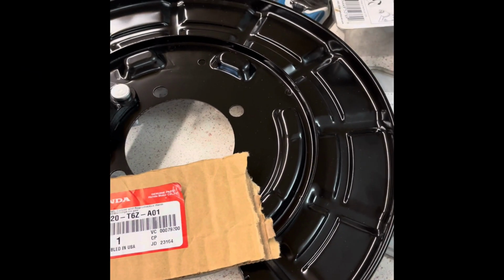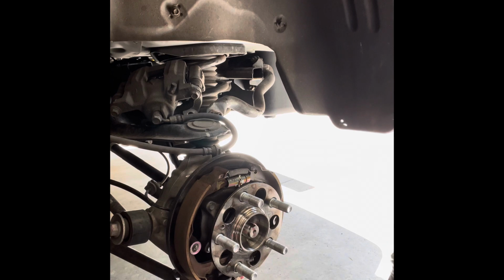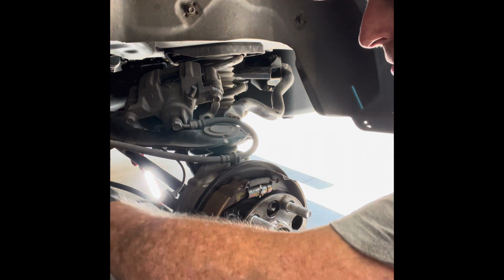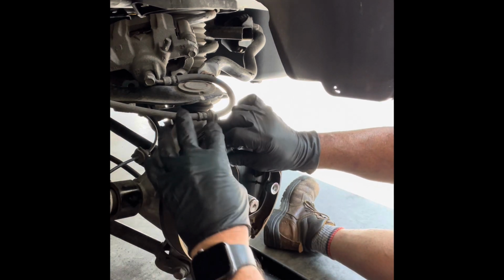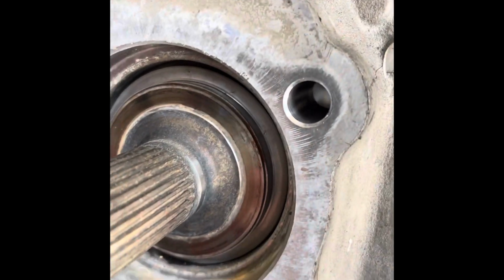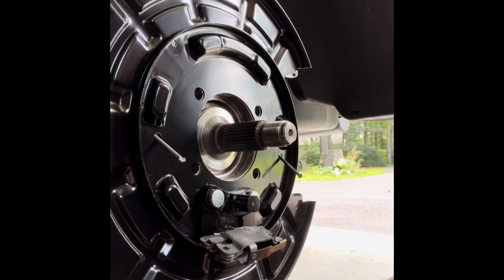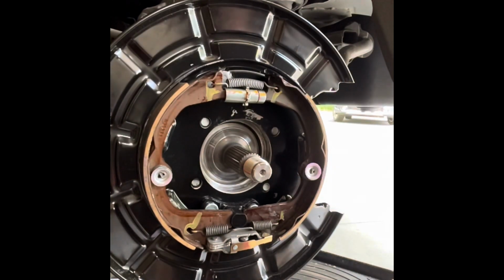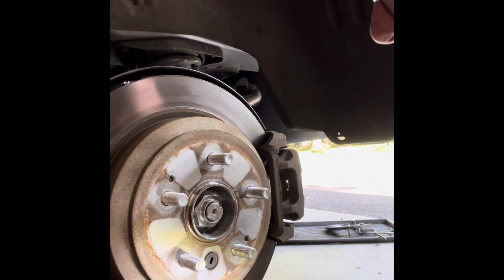Honda Ridgeline (Gen 2) - Rear Backing Plate Replacement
Part II - Local Tire Shop broke after completing State Inspection.  They did not mention it and sent me on my way.  About a mile later heard loud metal chattering.  Shop said they would fix for free, but sorry… don’t trust them at this point.

New part less than 100 bucks at “Honda Parts Now” online and two hours of my time.  At least I know it’s done right.